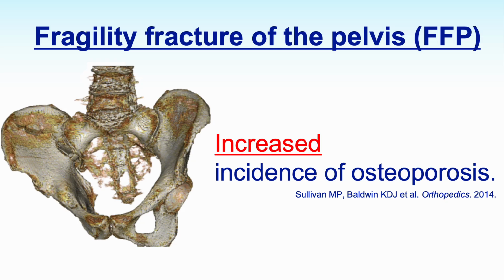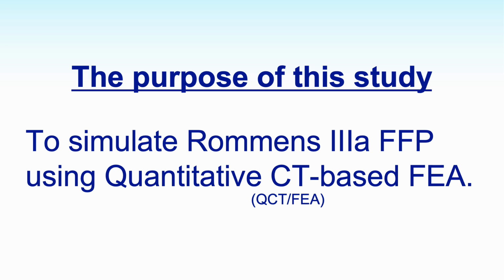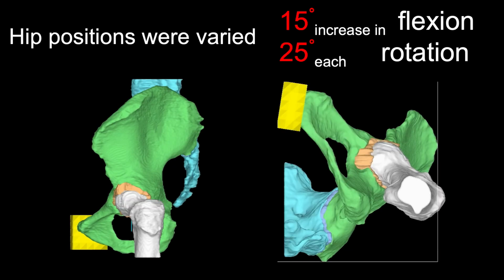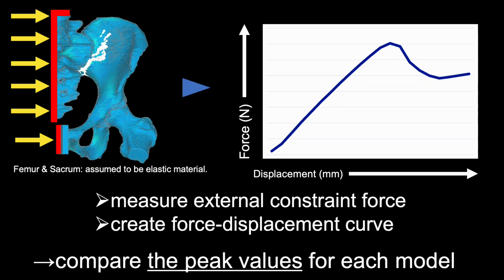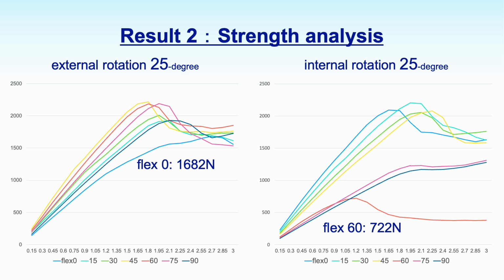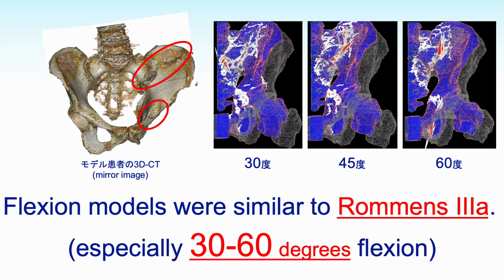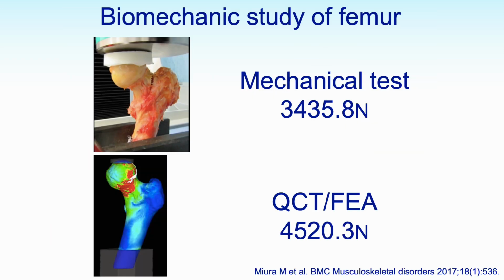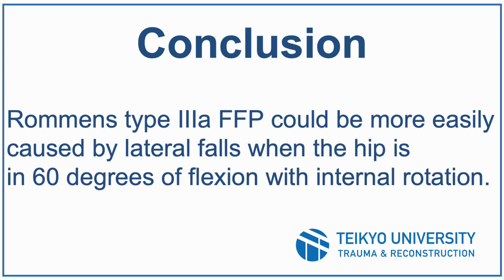Mechanical evaluation of the injured limb position of FFP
Kunihiko Arakawa, Suzuki Takashi, Watanabe Yoshinobu
Trauma and Reconstruction Center, Teikyo University Hospital

MECHANICAL FINDER User Meeting 2024